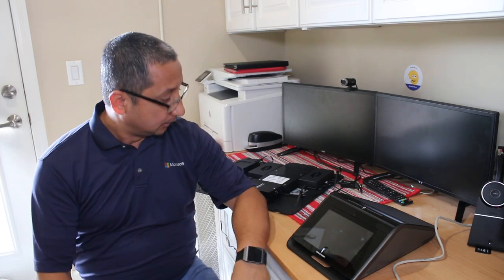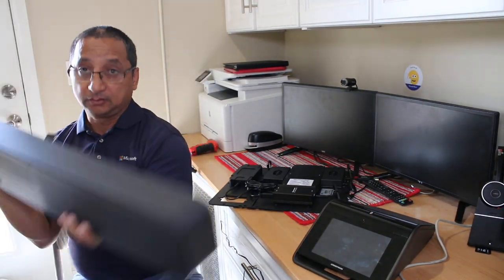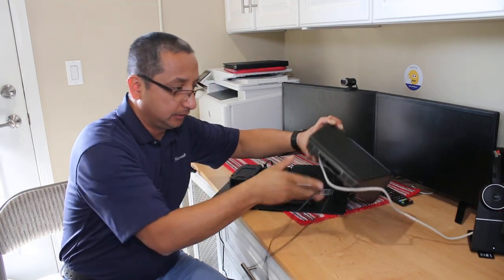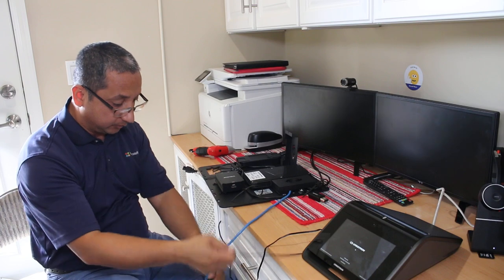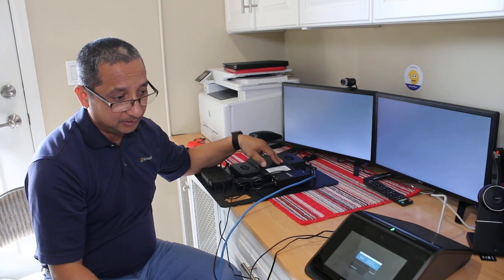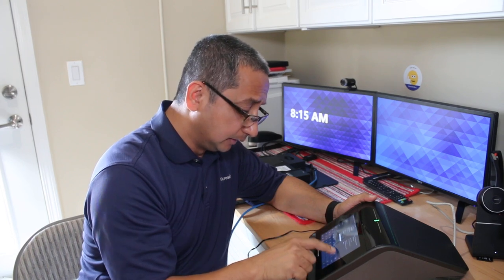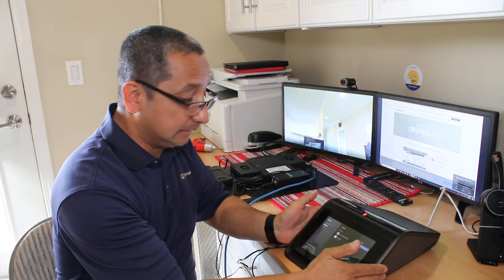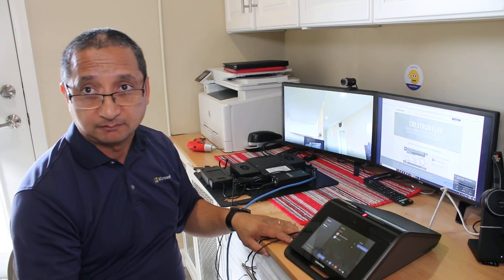Microsoft Teams Crestron Room Setup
Build your Microsoft Teams Room using Crestron Hardware under 10minutes.